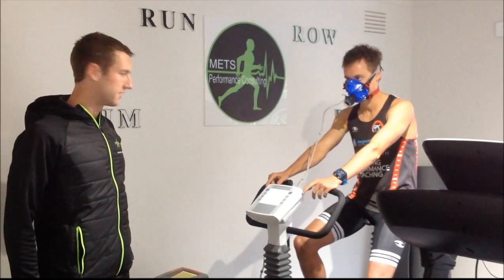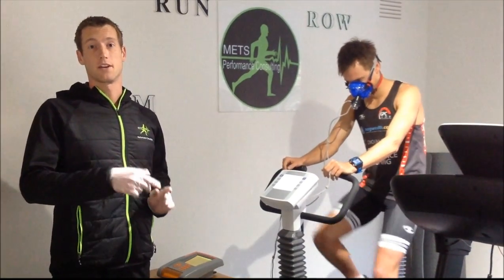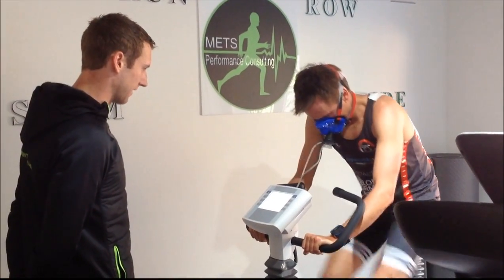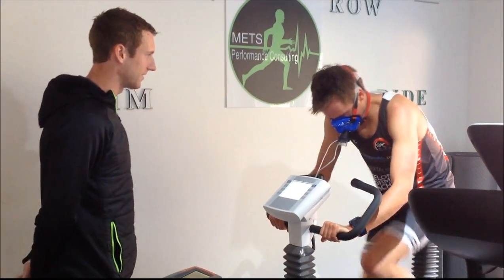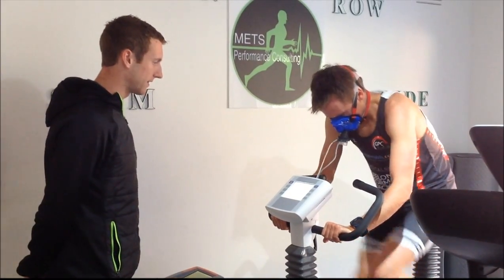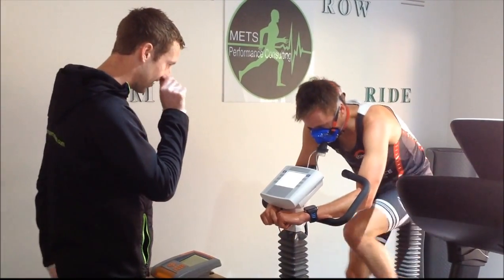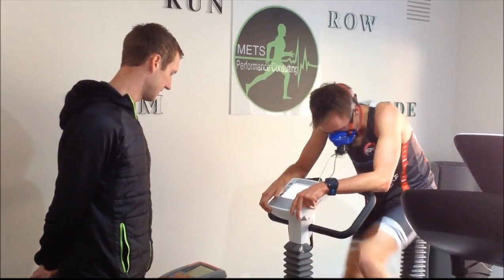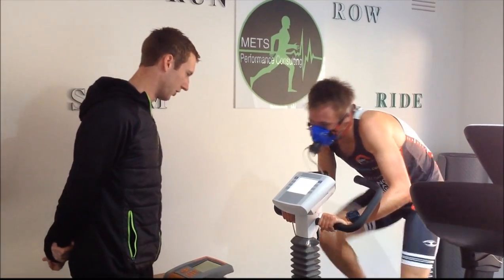METS VO2 max test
METS athlete Simon Hearn completing a VO2 max test on the cycling ergometer at the METS Studio in Melbourne, Victoria. Follow us on Instragram @metsperformance